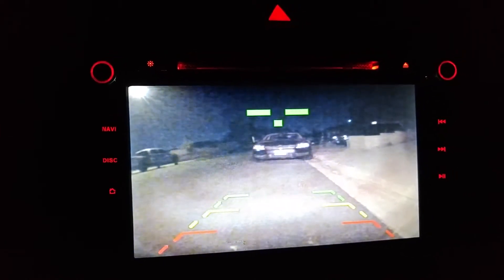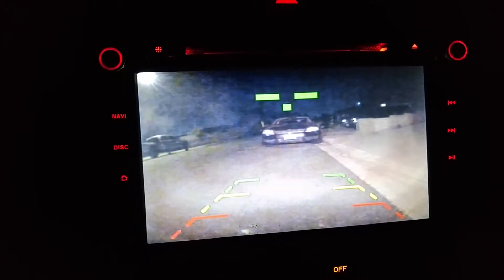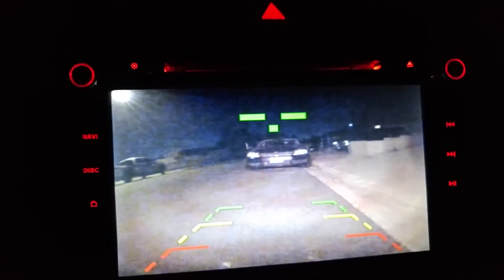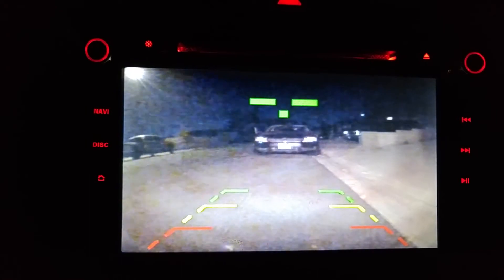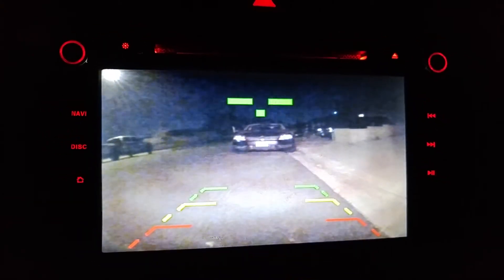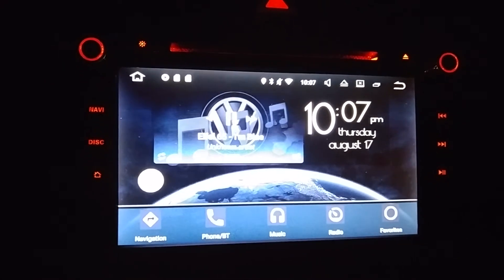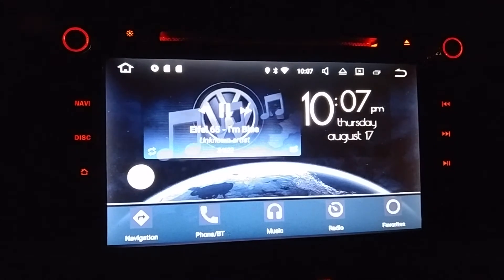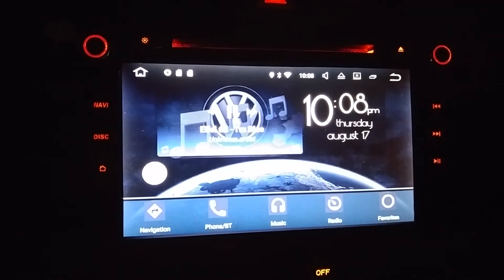Chinese Android 7.1 Car Stereo With Noise Problem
I recently upgraded from an (Chinese) Android 5.1 car stereo to a newer one with more memory. I had no problems with the earlier stereo, but the new one had a lot of problems (mic not working, wavy lines in backup camera, steering wheel keys not responsive, etc.)

I traced it down to a noisy power supply, because on battery power, all the problems went away. So, I installed a noise suppressor on the power input and the problems went away.

This video shows something I just discovered - when the stereo is cranking, the noise problem comes back, even with the noise filter on my power input. Either this stereo has a really inadequate power supply (yup!) or my noise suppressor/filter dies out after a certain amount of current draw (prolly that too).

I've ordered a better noise suppressor and hope it will solve the problem.